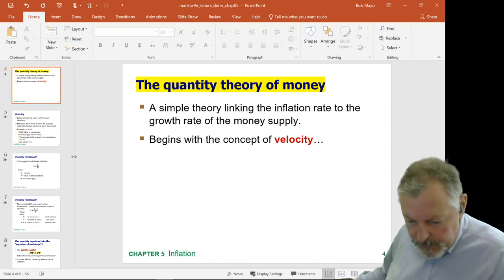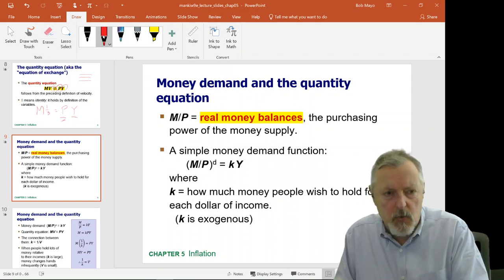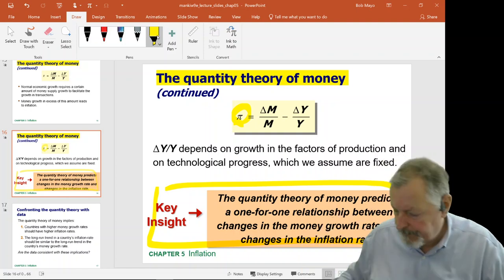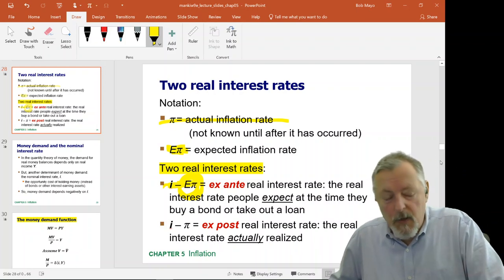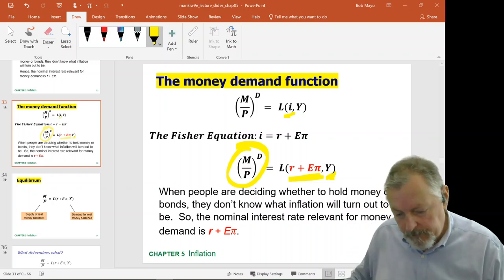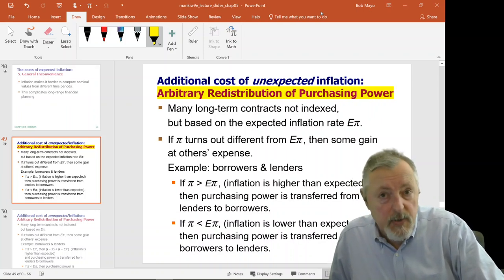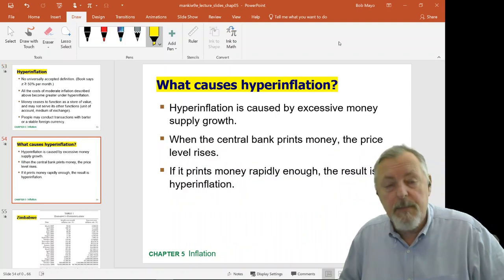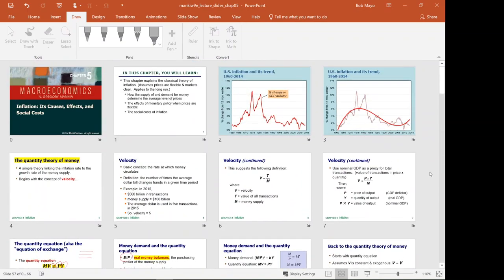302 Ch 5